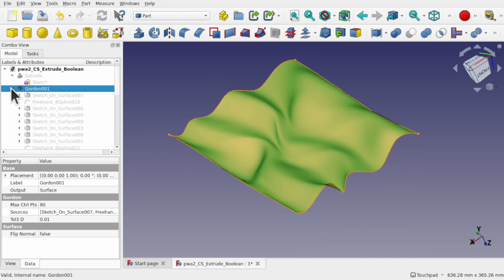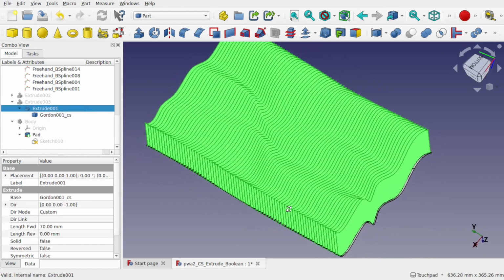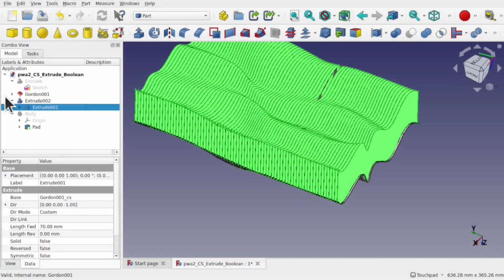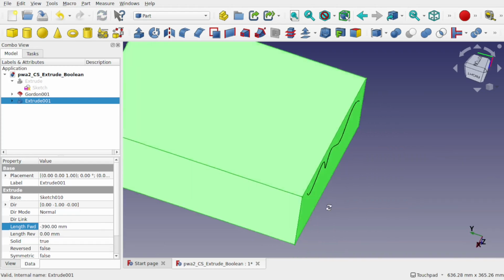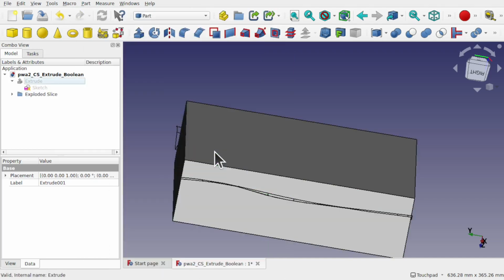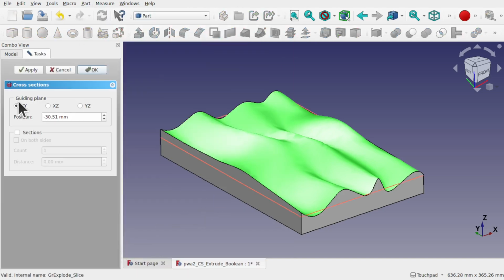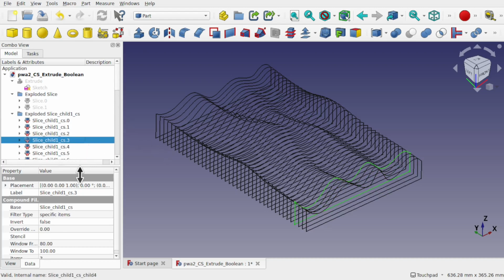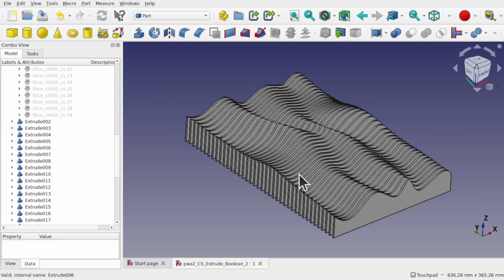Parametric Wall Art in FreeCAD Curves Workbench : Viewers Project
Today we are looking at a viewers projects in FreeCAD of a parametric wall art model and braking down the steps that have been taken to create such a piece.  At the same time we will be offering up some improvements to make the workflow quicker and easier.